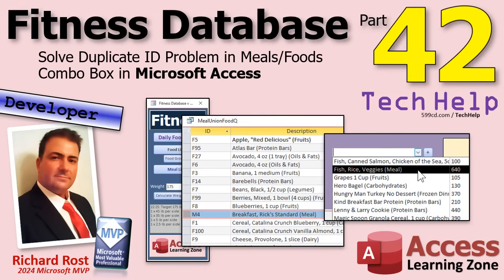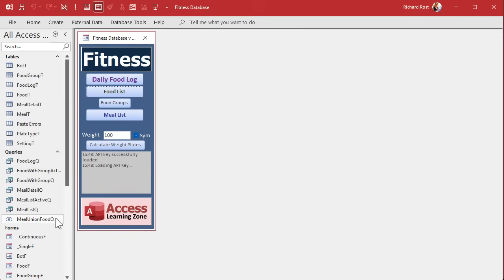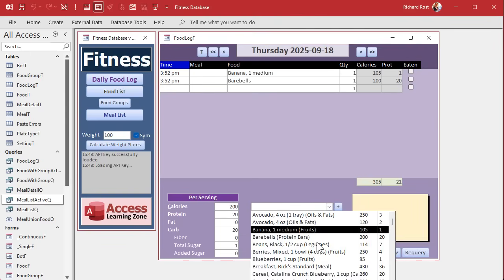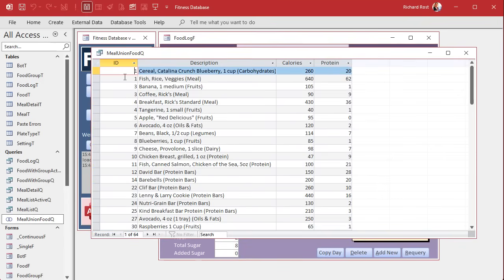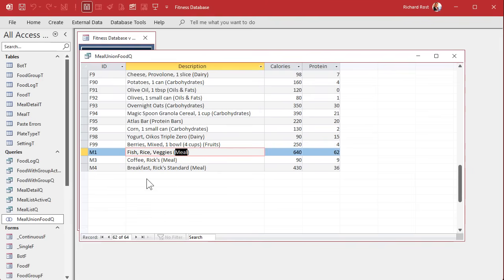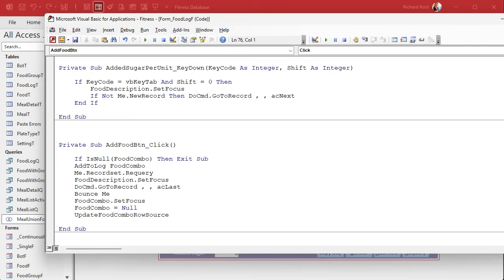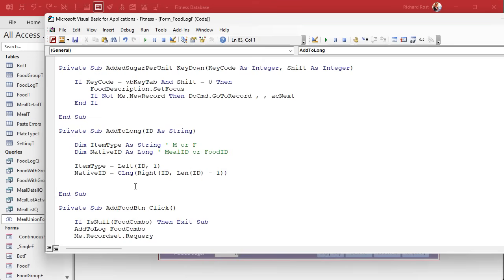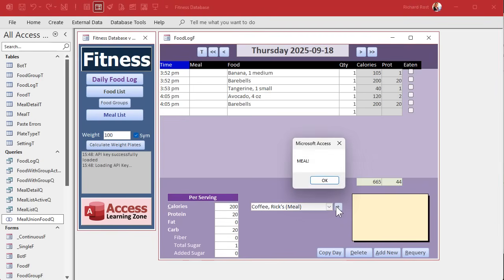Solve Duplicate ID Problem in a UNIONed Combo Box in Microsoft Access - Fitness Part 42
In this Microsoft Access tutorial I will show you how to fix the issue with duplicate IDs in a combo box that appears after merging two tables with a union query in a fitness database. You will learn why duplicate IDs cause problems and how to create unique identifiers to distinguish food items from meals, along with updating your VBA code to handle selections properly. This is part 42.